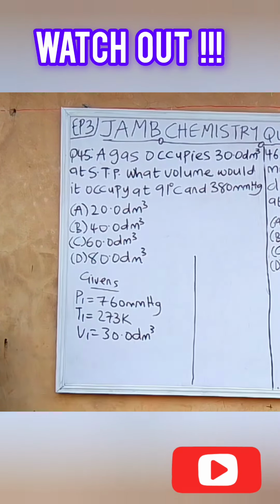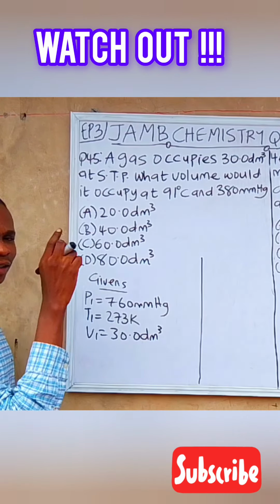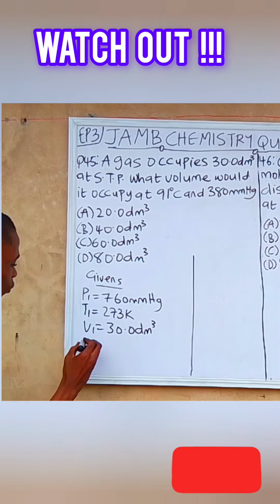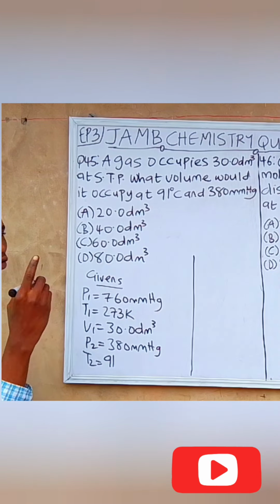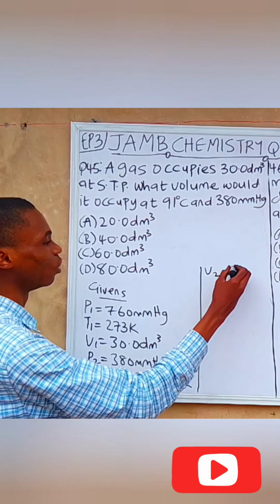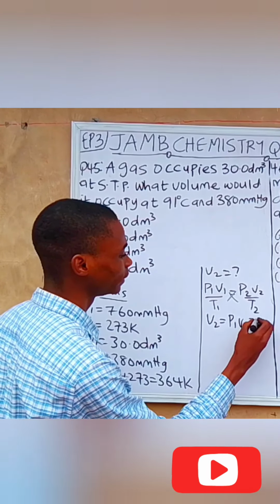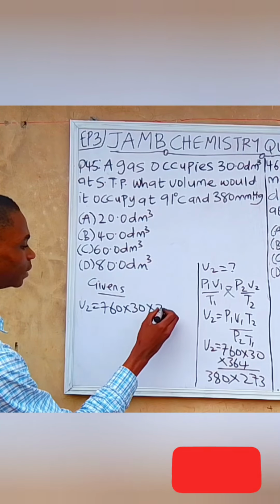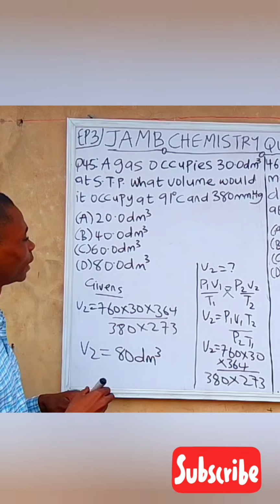Don't Skip This Likely JAMB/POST-UTME Chemistry Question! 🤯unilagpostutmeexam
🎯 Chemistry made easy for JAMB & Post-UTME students!
Here’s a hot question from Episode 3 of the LearnWithIsrael Chemistry Series — you don’t want to miss this!
✅ Boost your preparation
✅ Learn exam tricks
✅ Practice smarter, not harder

📩 Need full past questions, tutorials or mentorship? DM LearnWithIsrael now!